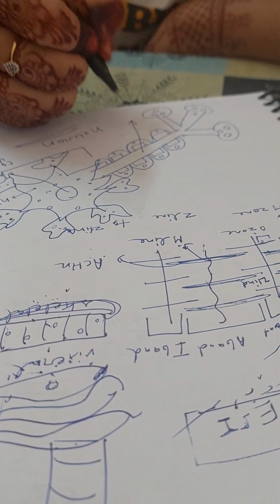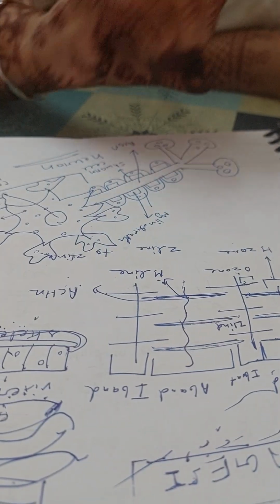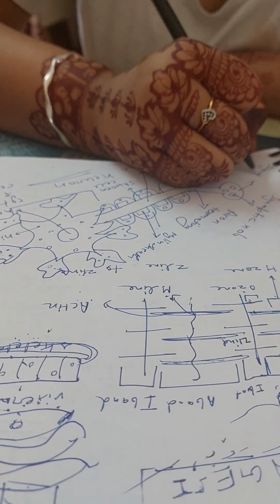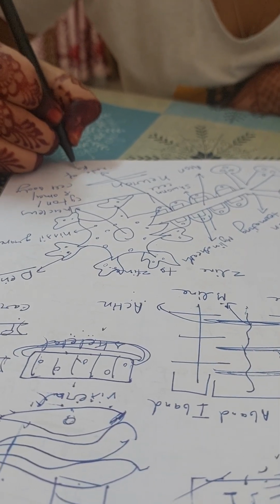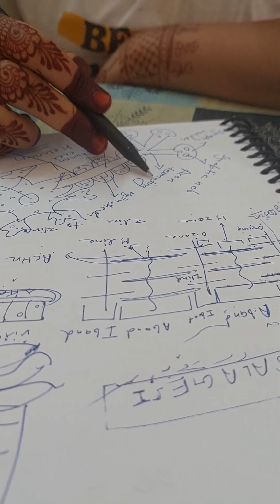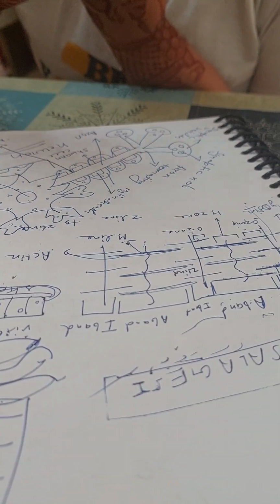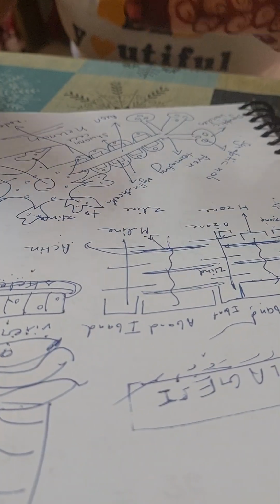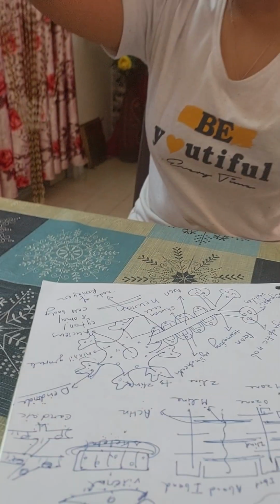Muscular and neural tissue